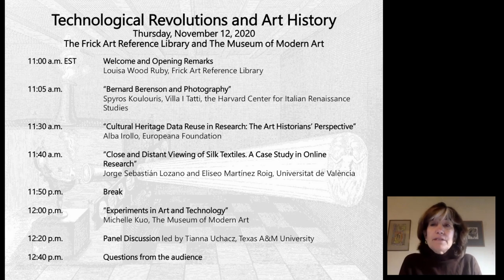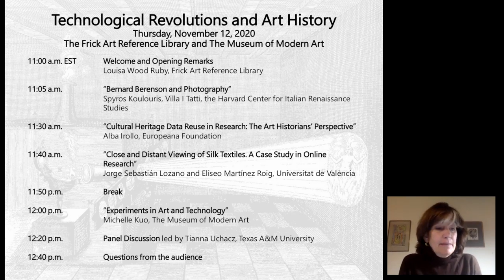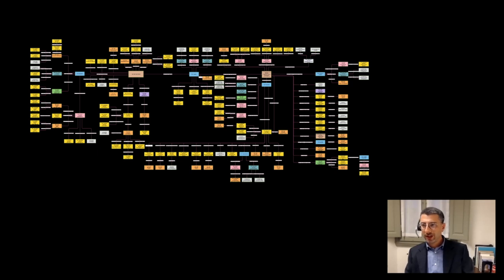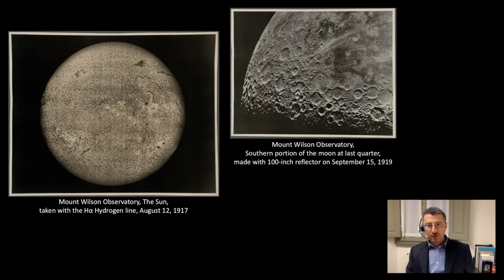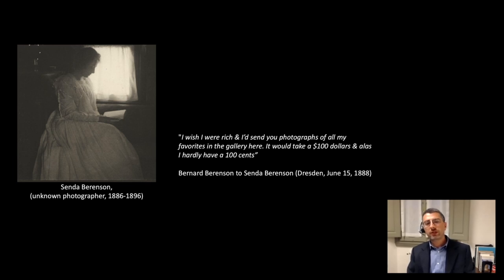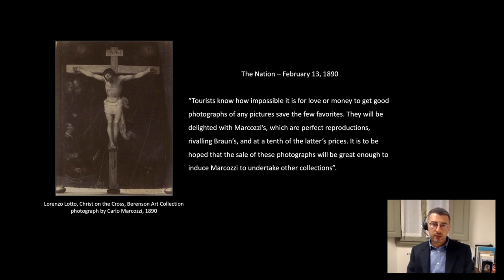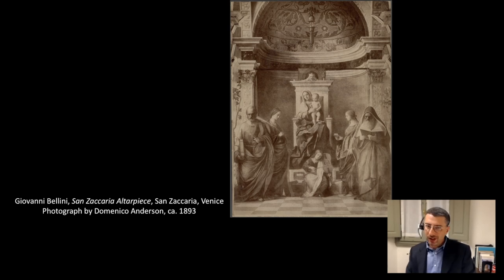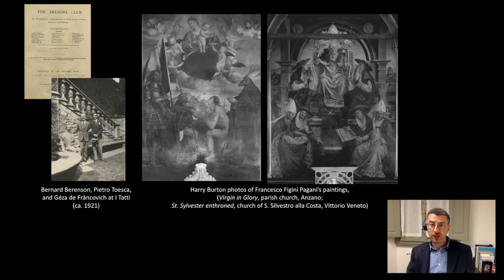Technological Revolutions and Art History, Part Two: Spyros Koulouris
Spyros Koulouris
"Berenson and Photography"

The founder of the influential Fototeca Berenson in Florence, Bernard Berenson realized early on the revolutionary implications of photography for art history. This talk will reveal the stories behind the images and reconstruct the leading role the American scholar had in promoting photography’s technological developments through his writings and the photo campaigns he organized.

About Technological Revolutions and Art History
Historically, science and the humanities were not thought of as two separate disciplines. In the 21st century, an unusual divide in the field of art history has been created between technically savvy scholars and those for whom it seems anathema. This conference seeks to encourage art historians to connect with the computer sciences in the 21st century both by reminding them that technology has always played a significant role in the pursuit of their field, and by providing an opening for them to be a part of the conversations that need to happen between practitioners in both areas.

Presentations in Part II of the symposium will examine how the invention of photography impacted the study of art and how current technological breakthroughs have the potential to promote new developments in the field of art history.

The Frick Art Reference Library and The Museum of Modern Art